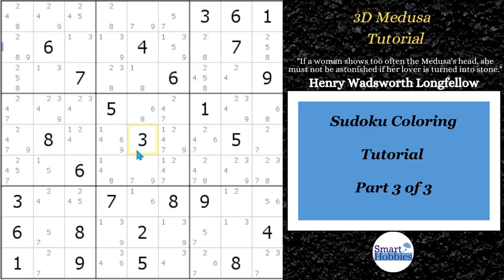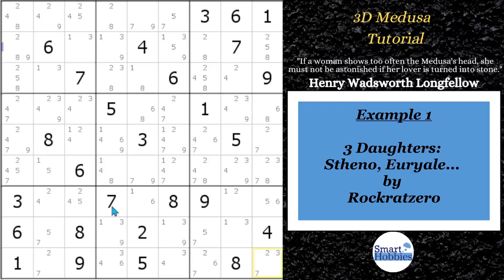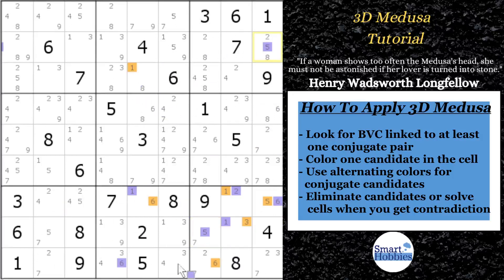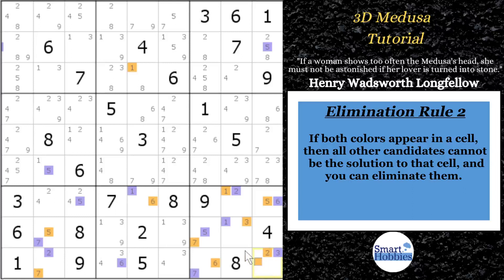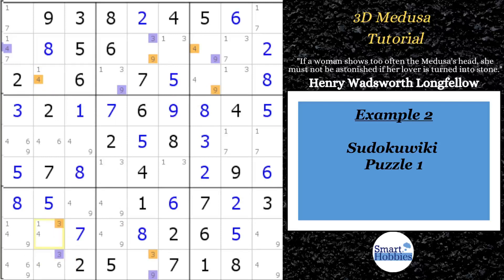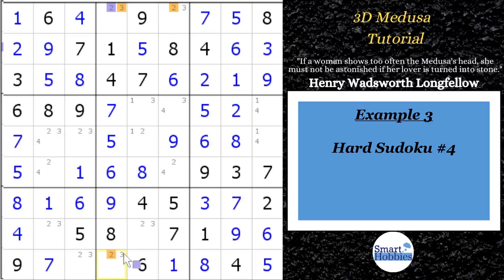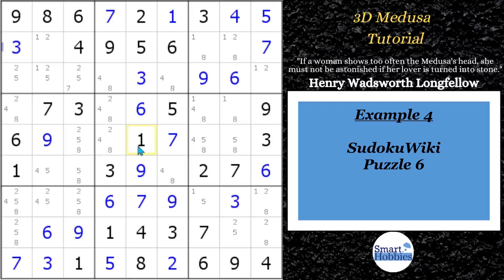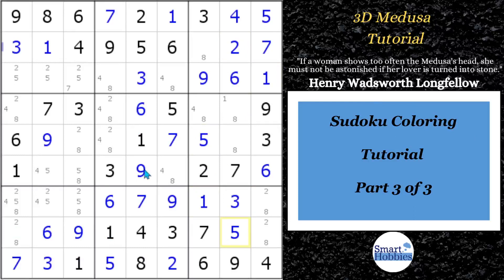Best 3D Medusa Video On YouTube! Sudoku Advanced Tutorial 17 (Part 3 of 3)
In Best 3D Medusa Video On YouTube! Sudoku Advanced Tutorial 17 (Part 3 of 3)
by Smart Hobbies, I show you how to solve hard and difficult Sudoku puzzles using 3D Medusa strategy. I break down the logic behind the 3D Medusa and clearly define how to color candidates of 3D Medusa coloring chains by using examples found online or on my previous videos.

Below is the list of examples with puzzle and video links:

Video:  N/A

Video: N/A

Video: N/A

Strategies demonstrated in this video:

3D Medusa